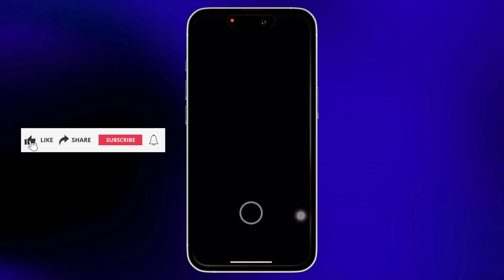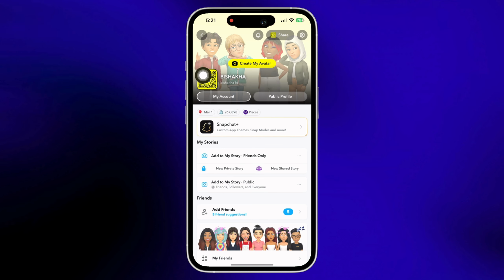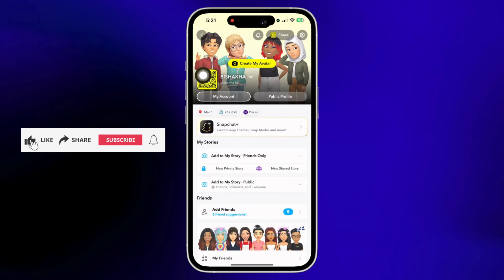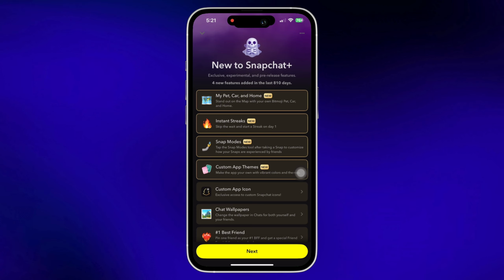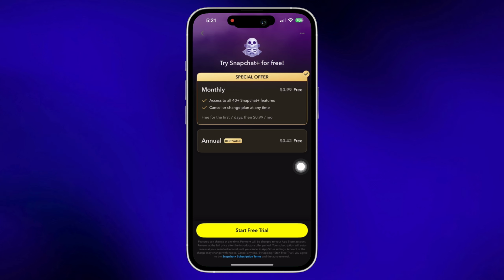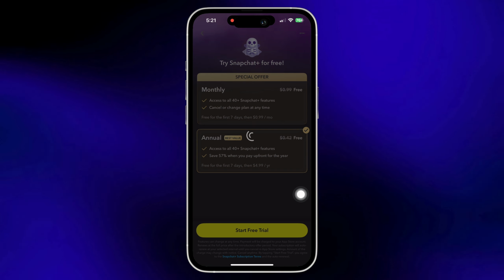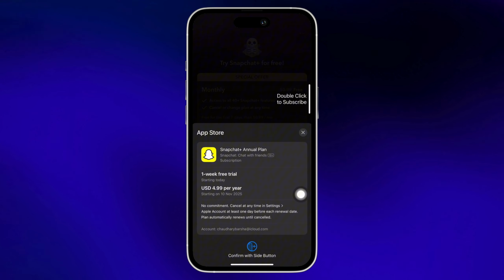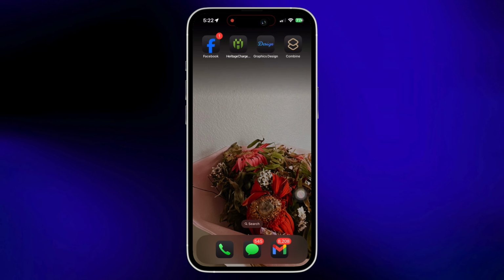How to Subscribe Snapchat+ on iPhone !!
Want to unlock exclusive Snapchat features on your iPhone? Snapchat+ gives you access to premium features like special icons, experimental tools, priority support, and way more customization!

What You’ll Learn In This Video:
✅ How Snapchat+ billing works on iPhone
✅ Snapchat+ monthly vs yearly subscription
✅ How to manage or cancel your Snapchat+ subscription later

Whether you want to try Snapchat+ for fun features or upgrade your Snap experience, this video will show you exactly how to do it inside the Snapchat app on iPhone.

📌 Chapters:
⏱ 0:00 - Introduction
⏱ 0:08 - How to Subscribe Snapchat+ on iPhone (Step By Step)